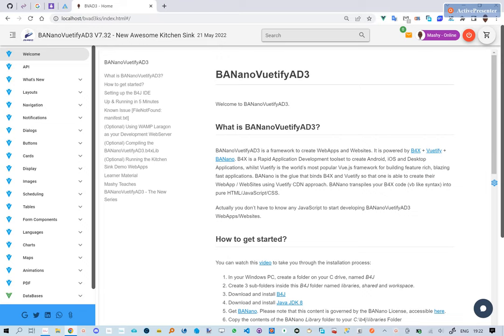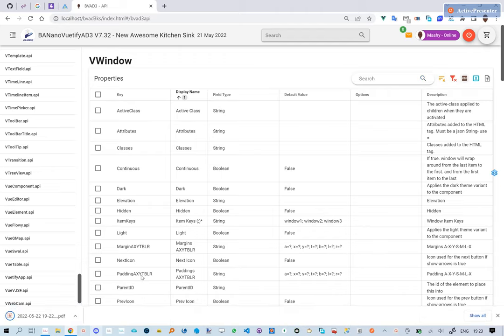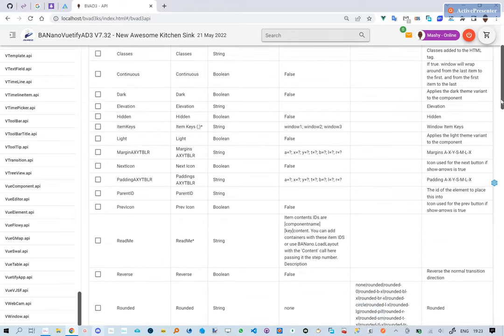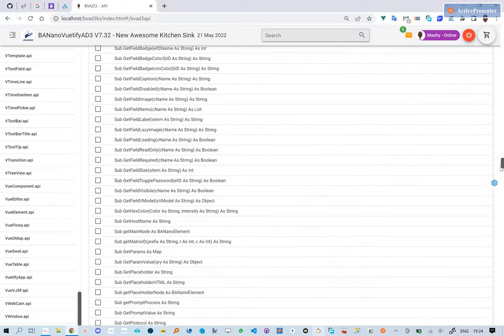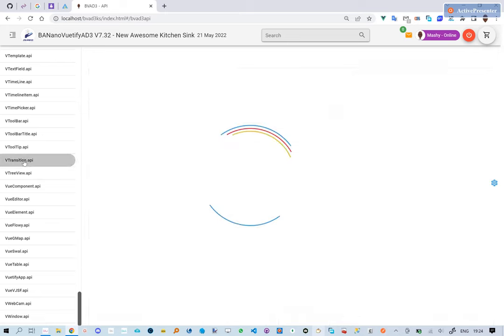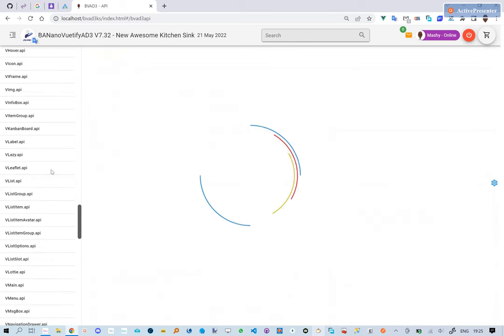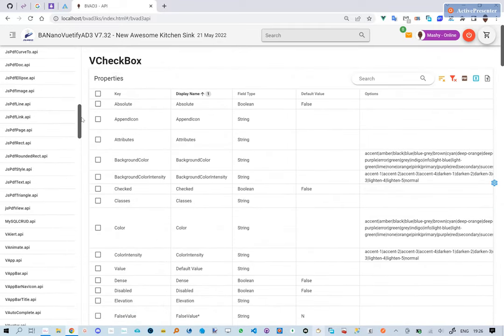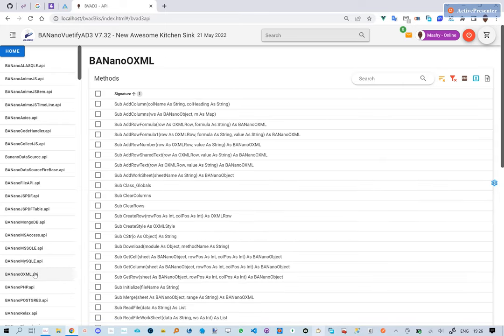BANanoVuetifyAD3 - API Documentation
Hi there, this video is about the BananoVuetifyAD3 API. We believe that creating your web projects should be easy. This also means that there should be documentation that can help you, when you want a reference point.

NB: The API Documentation depends on a PHP Web Server running.

BTW

BANanoVuetifyAD3 is a wrap of the famous Vuetify, a Vue UI Library with beautifully handcrafted Material Components. No design skills required — everything you need to create amazing applications is at your fingertips.

With BANanoVuetifyAD3, you write your code in B4x, a VB like programming language from Anywhere Software. Using BANano, this is transpiled to JavaScript, CSS and HTML. No JavaScript, HTML or CSS knowledge is required. You can drag and drop components to a designer to create your UI.